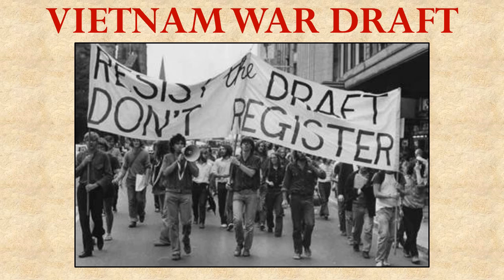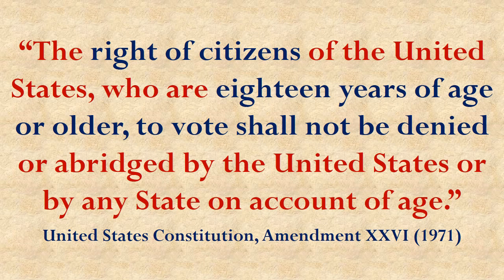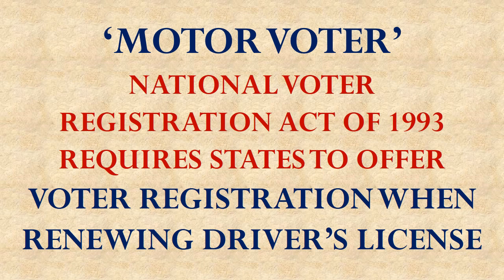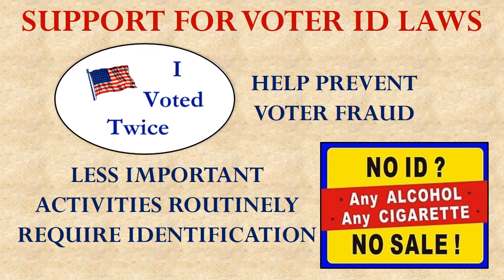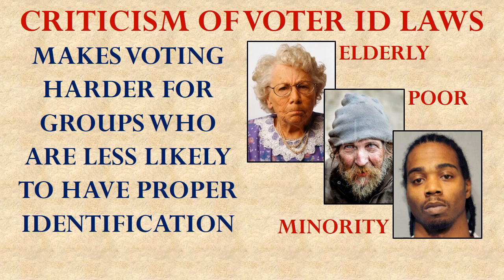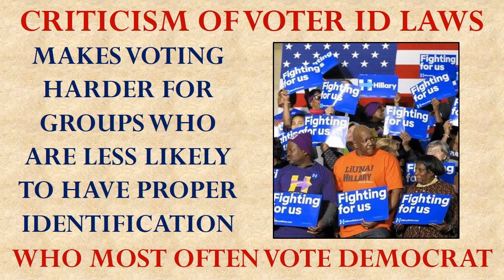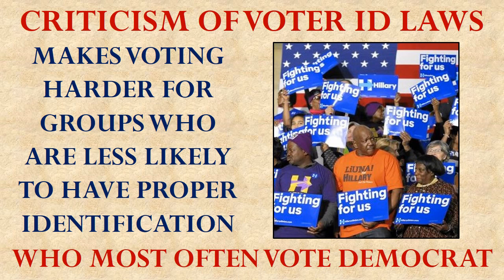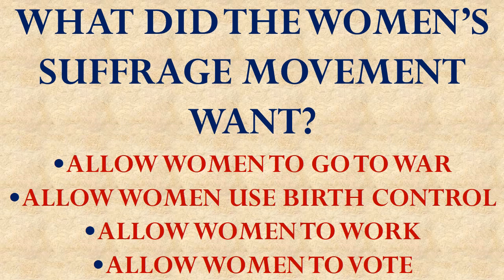American Government Unit 09 Lesson 08